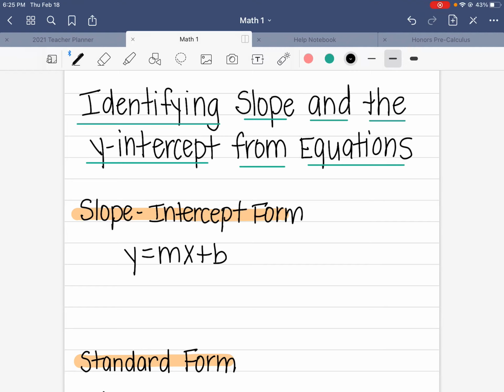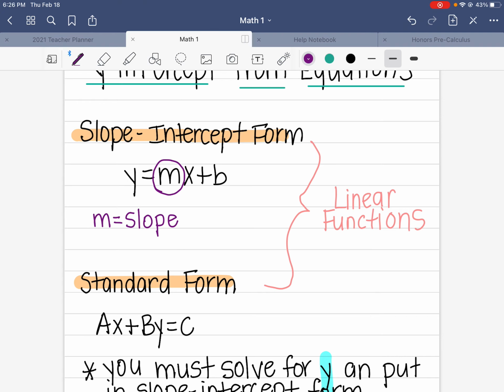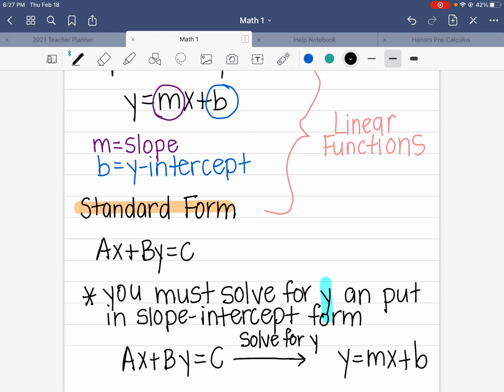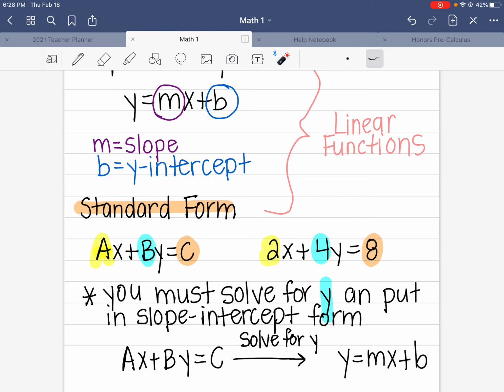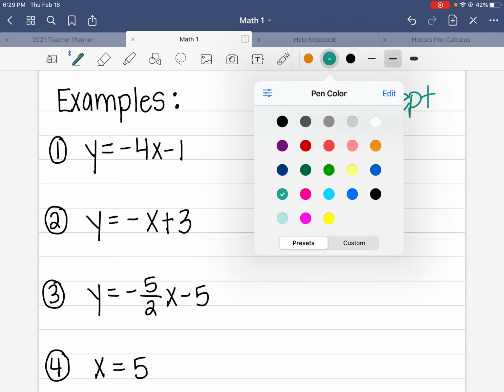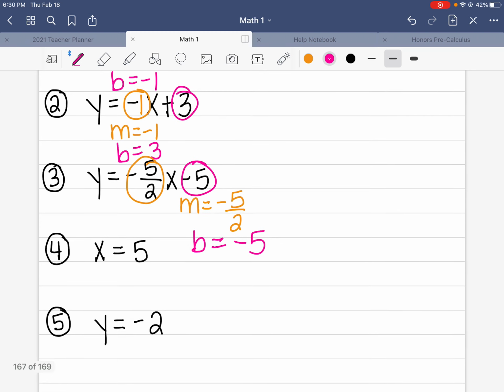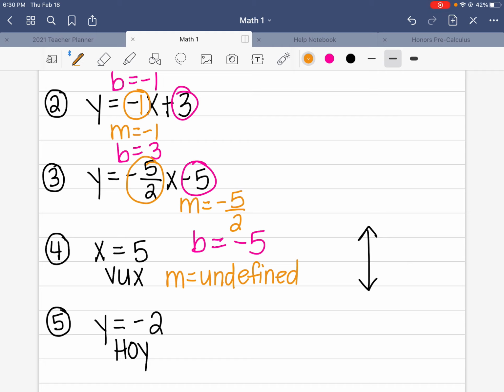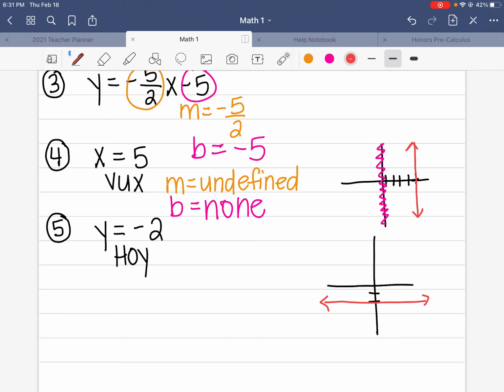Identifying Slope and y-intercept from Equations Part 1